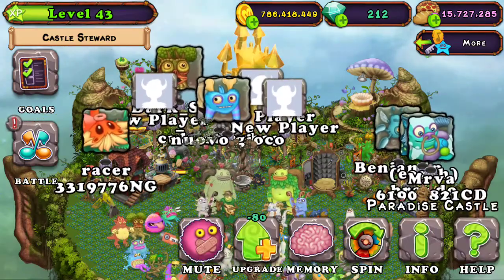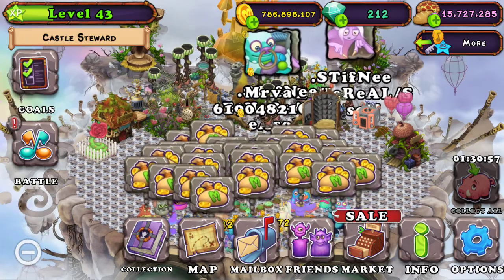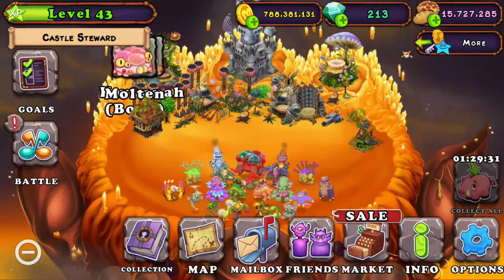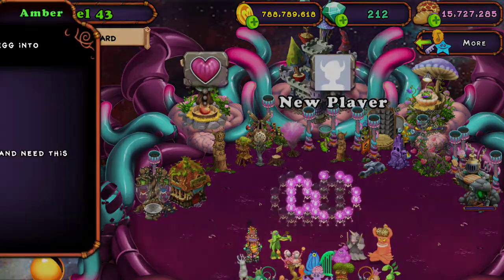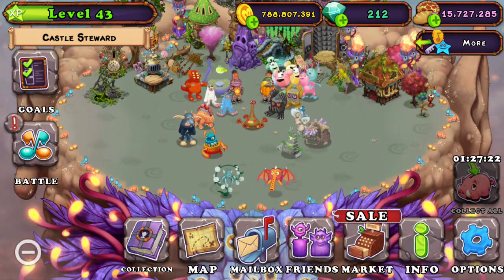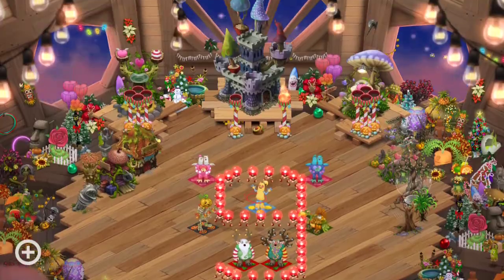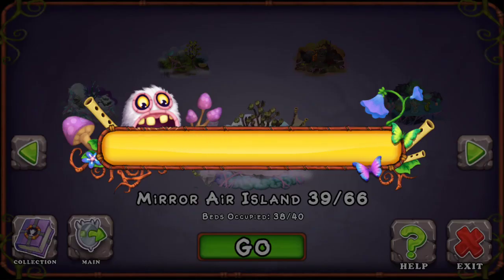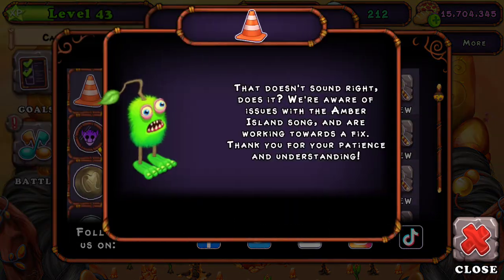My New Island Designs (My Singing Monsters #17)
my friend code is 87435691BH and it would be cool of you could boost my plant island even higher than it already is and help me breed monsters